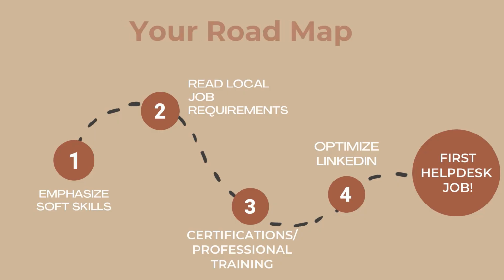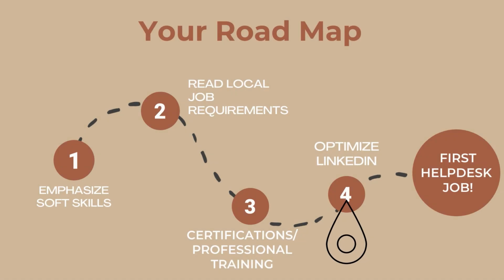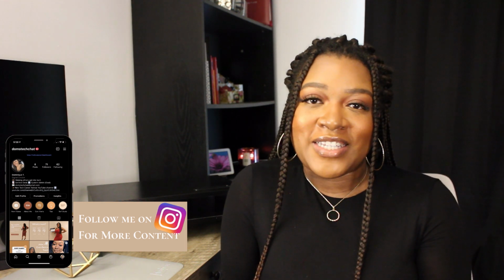How to Get Your First Help Desk Job 2021 | No Experience Needed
Getting your first help desk job in 2021 without experience does not have to be difficult. Follow these tips to make the process easier. Help desk is a great entry-level tech role in 2021  and many get their foot in the door from this role. So whether you are a student, recent graduate, or trying to transition into the industry these steps can help you.

If you are interested in what tips you can use once you START your first help desk job please subscribe and hit that notification bell so you can be alerted about next week's video.